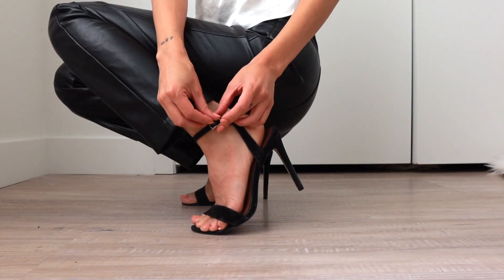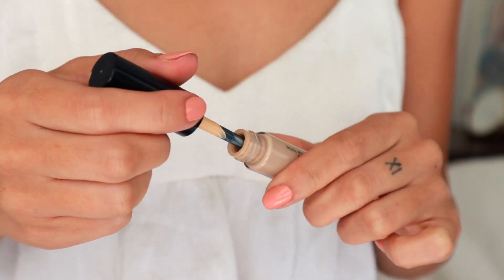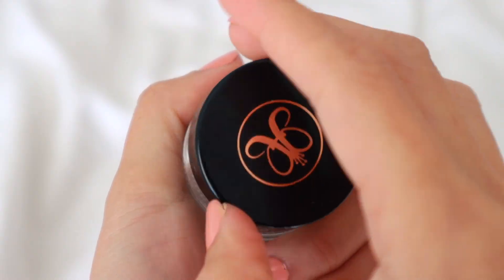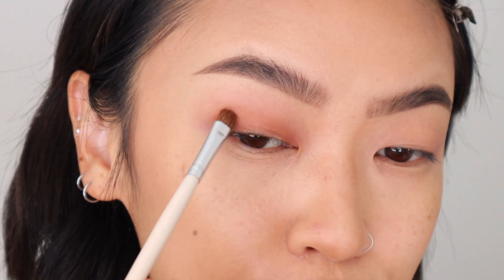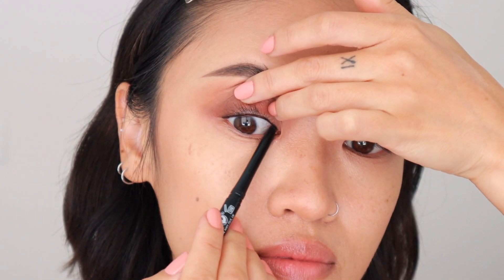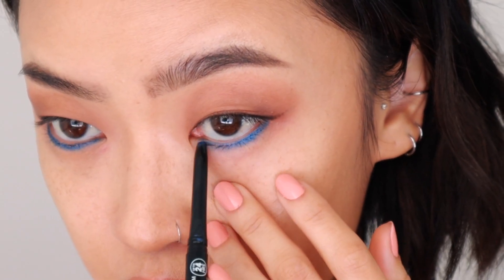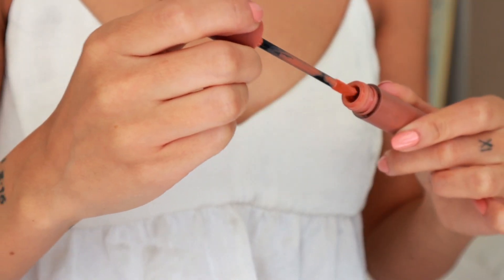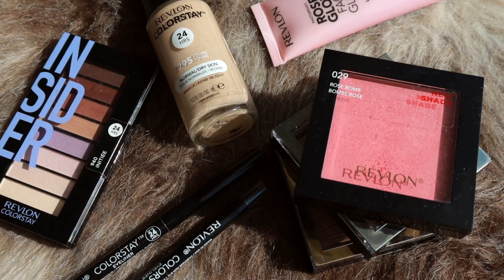GRWM | Date or Night Out Look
Get ready with me and Revlon! I put together a date/night out makeup and outfit look. We're still in a pandemmy so please be safe if/when you go out and always have a mask on hand!